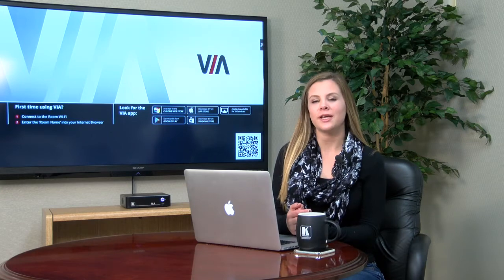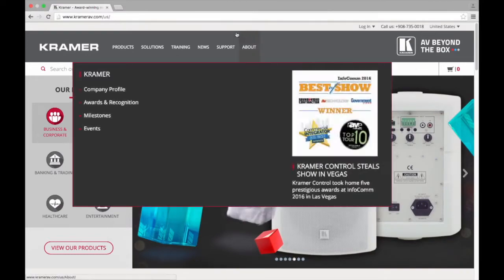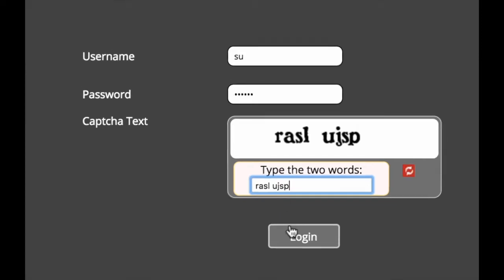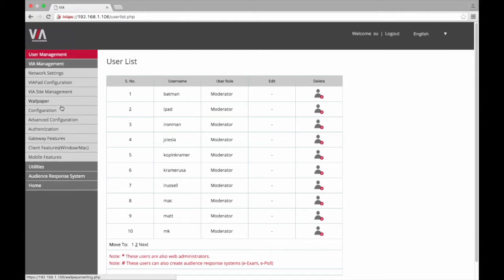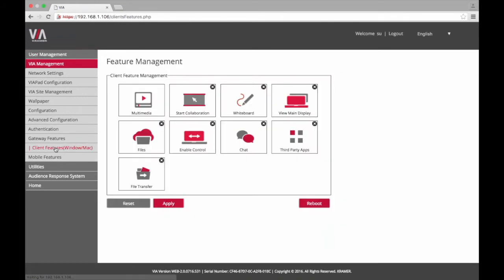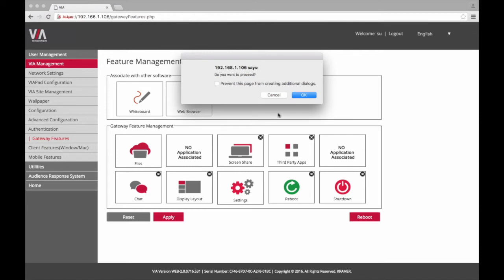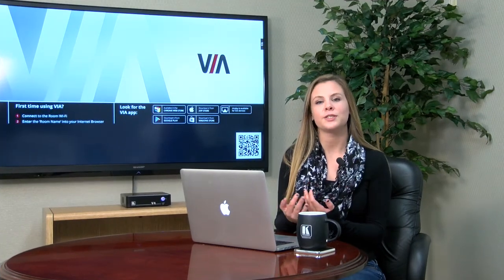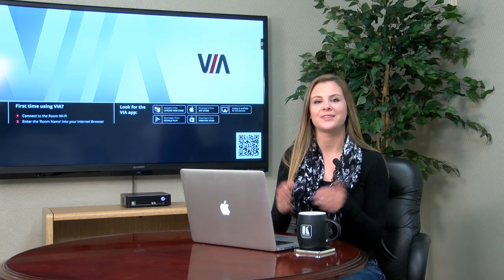How To Customize Your VIA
Find out how you can customize your VIA to meet your specific needs!